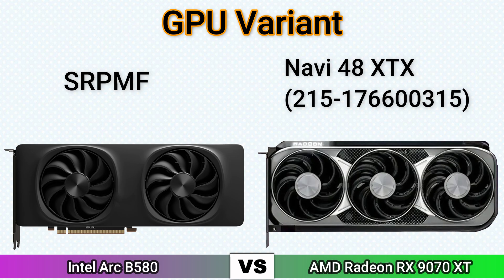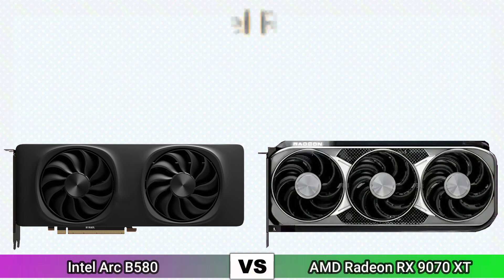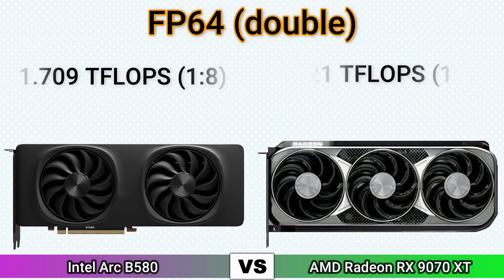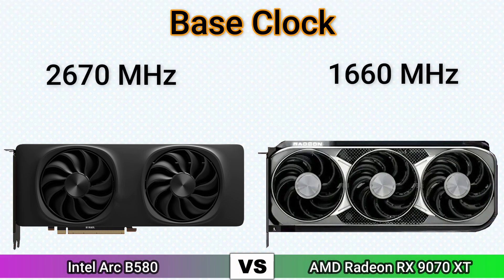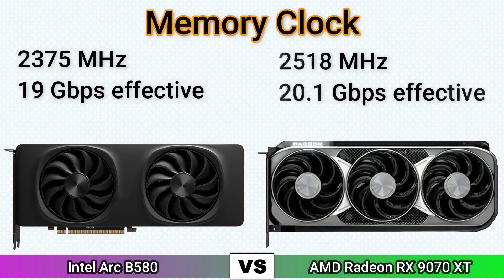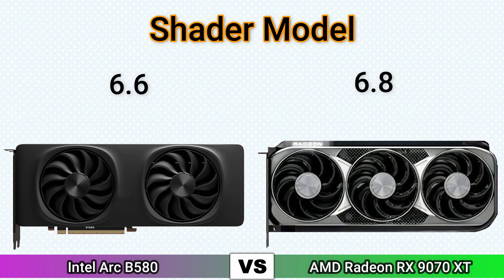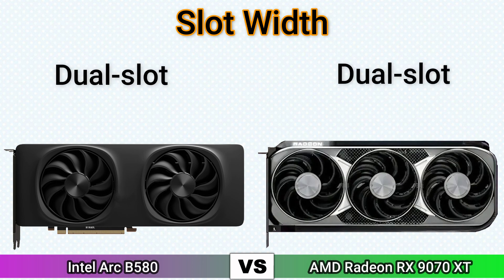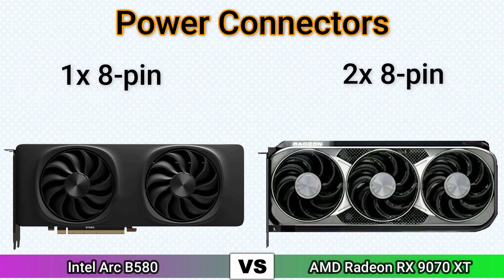Intel Arc B580 vs AMD Radeon RX 9070 XT: Budget vs Beast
Midrange Showdown: Arc B580 vs Radeon RX 9070 XT
Gaming Performance Face-Off: Arc B580 vs RX 9070 XT
Value vs Power: Intel Arc B580 vs AMD RX 9070 XT
Arc B580 vs RX 9070 XT: Which GPU Suits Your Needs?
Budget Gaming Champion? Arc B580 Takes on RX 9070 XT
Intel Arc B580 vs AMD RX 9070 XT: 1440p Gaming Comparison
RX 9070 XT vs Arc B580: High-End vs Entry-Level GPUs
Arc B580 vs RX 9070 XT: Performance per Dollar Analysis
Choosing Between Arc B580 and RX 9070 XT: A Gamer's Guide